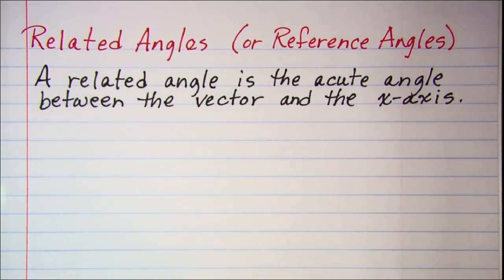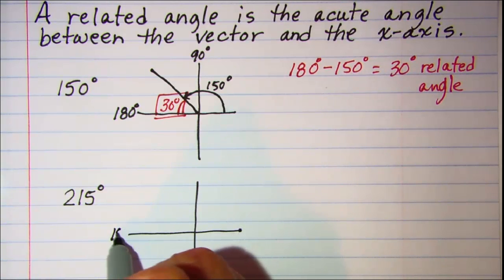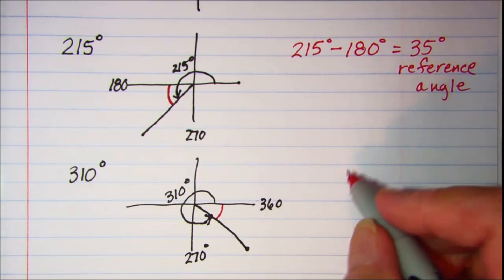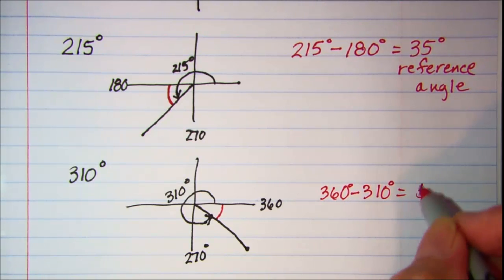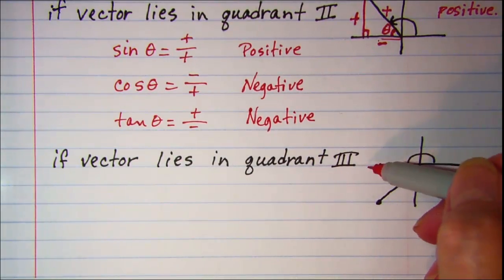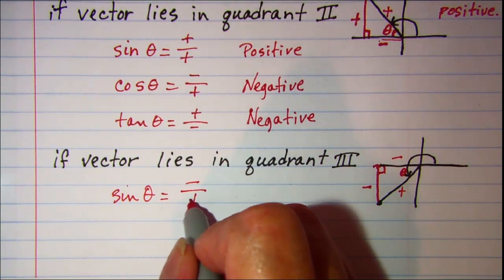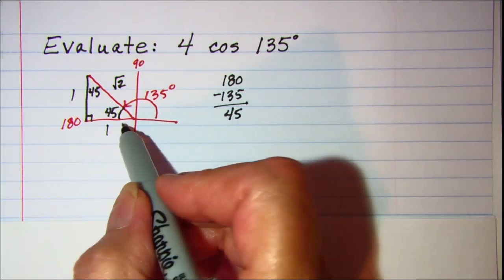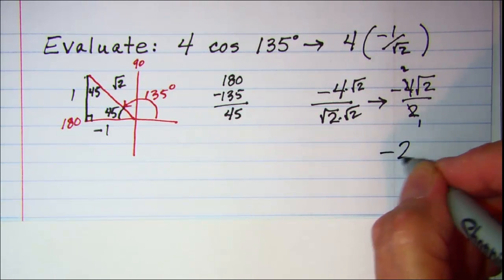Related Angles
how to find related angles (or reference angles) for angles that are not in quadrant one.  Several examples involving trig functions of these angles are shown